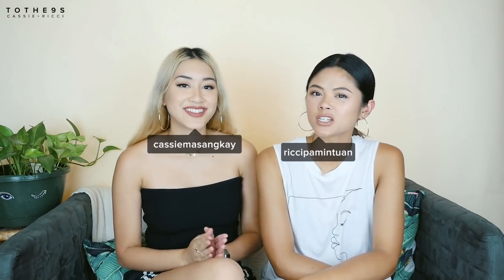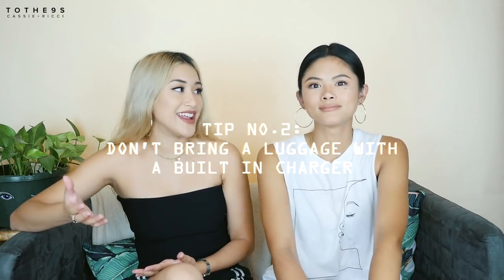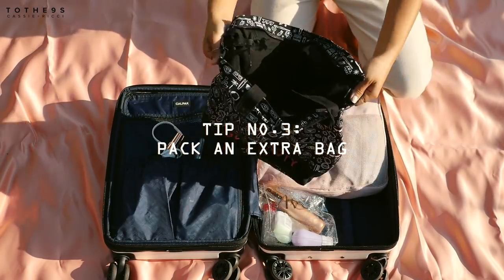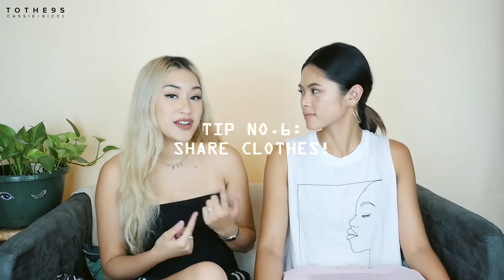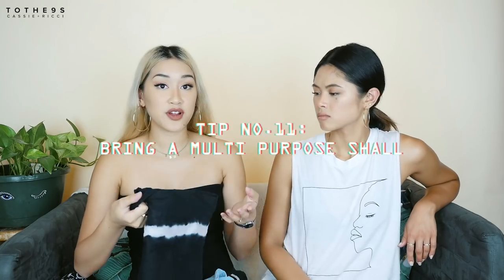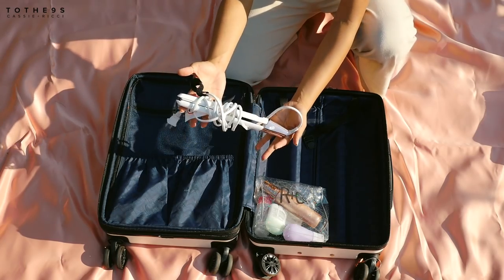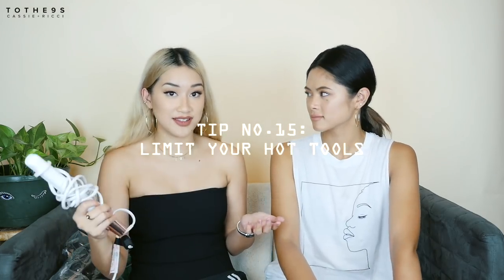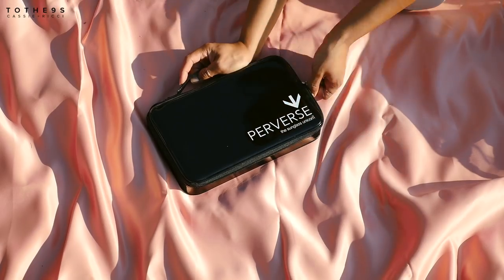WHAT TO PACK ON A CARRY-ON FOR A 3 WEEK TRIP TO 6 COUNTRIES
24 TRAVEL HACKS -- WHAT TO PACK ON A CARRY-ON FOR A 3 WEEK TRIP TO  6 COUNTRIES -- WHAT'S IN OUR LUGGAGE -- HOW TO PACK LIGHT

wearetothe9s to be featured!

★ PRODUCT LINKS:
+ White Luggage
+ Grey Luggage
+ Packing Cubes
+ Fenty Body Lava
+ Fanny Pack
+ Fjall Raven Backpack
+ Nike Slides

★ TECH INFO:
+ Camera: Panasonic GH4 / Lens: 12-35mm 2.8f/s
(All videos are filmed and edited by us unless stated otherwise)

★ FAQs:
+ Location: Vancouver, BC, Canada
+ Ethnicity: C: 3/4 Filipino, 1/8 German, 1/8 Chinese | R: Filipino
+ Place of birth: C: Canada | R: Saipan
+ Year of birth: both born in 1995